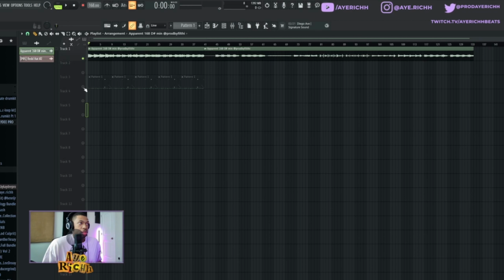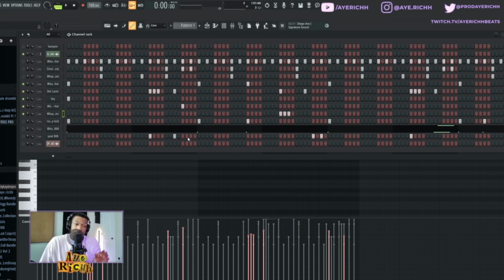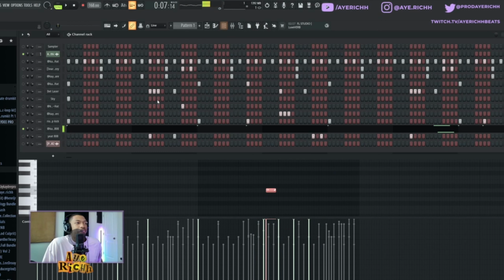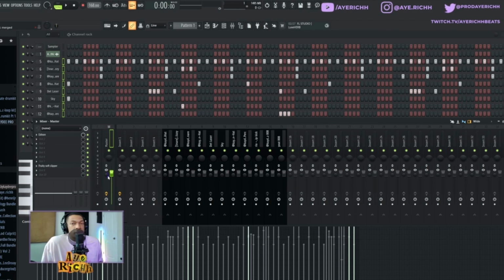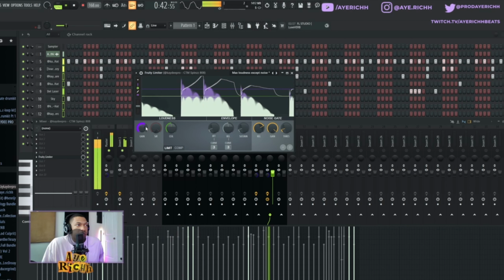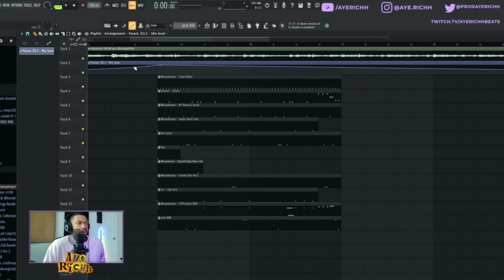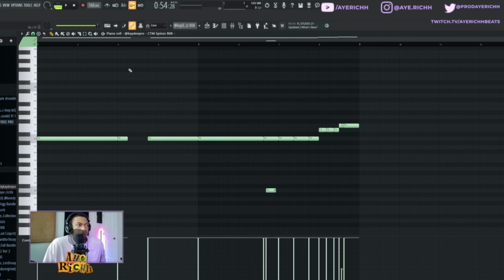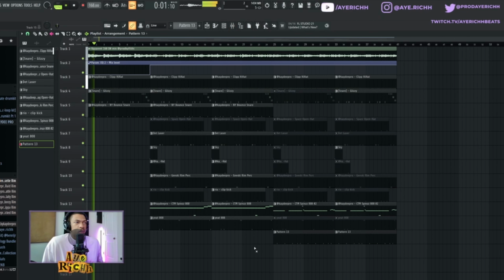Make Your Drums HIT With These Tips! (Programming, Mixing & Arrangement) | FL Studio Tutorial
Title: Make Your Drums HIT With These Tips! (Programming, Mixing & Arrangement) | FL Studio Tutorial

Description:
Hey everyone! I had a lot of fun creating this and I hope you enjoy watching it!